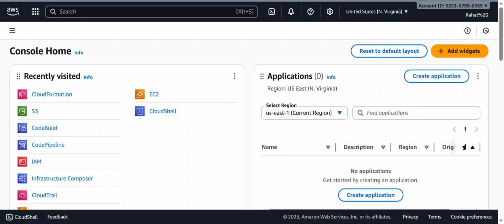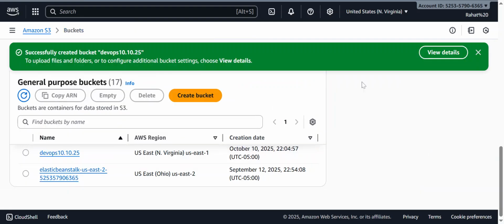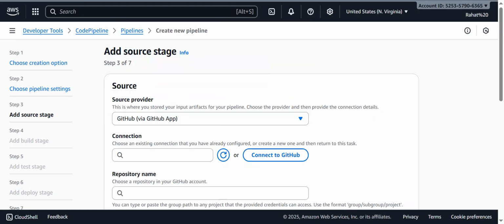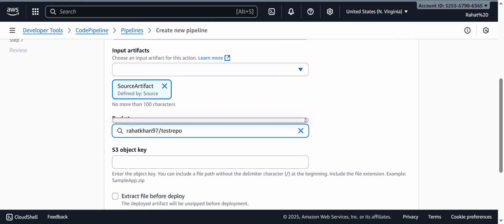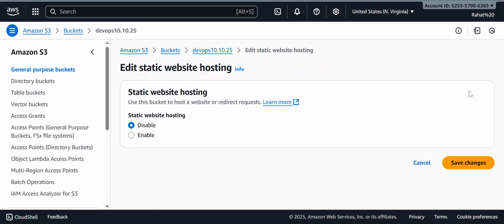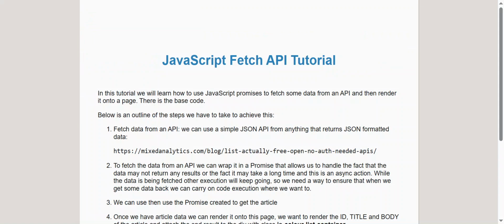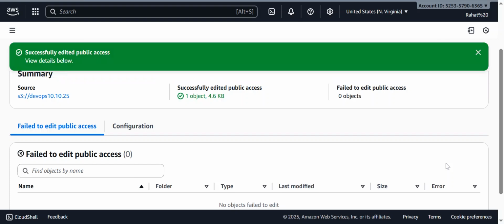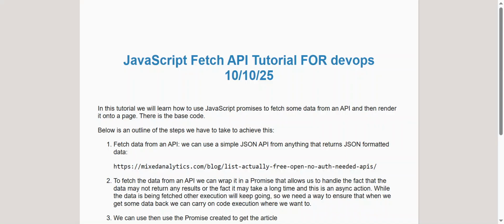Hands on Tutorial on CI/CD Pipeline and S3 Bucket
In this video, we’ll cover the fundamentals of AWS and why developers use it.
This is part of my submission for the AWS DevOps Professional Certification project

What You'll Learn:
I’ll create a basic CodePipeline that automatically builds and deploys code from GitHub to an S3 bucket. You’ll see how the pipeline runs end-to-end after each commit.